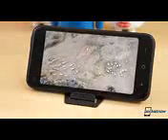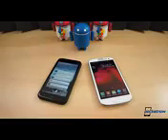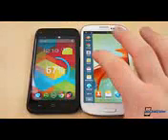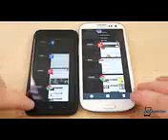HTC First vs Galaxy S III